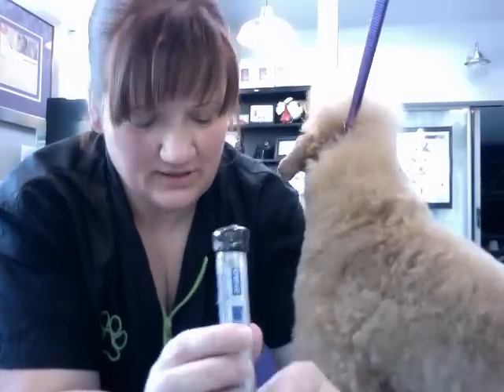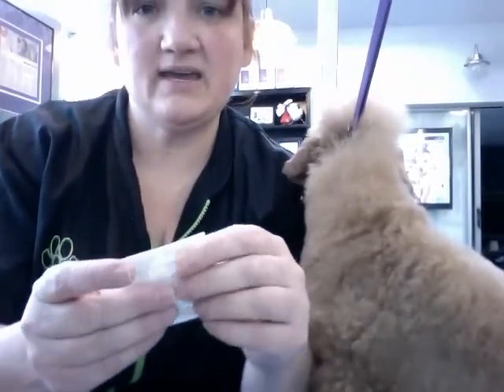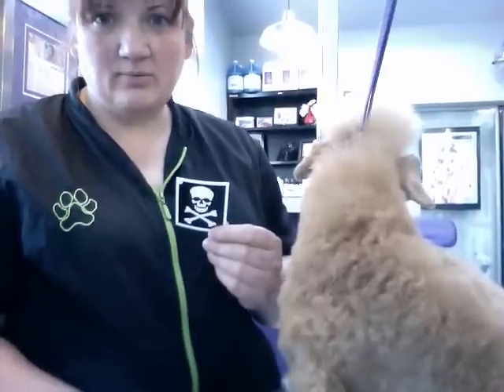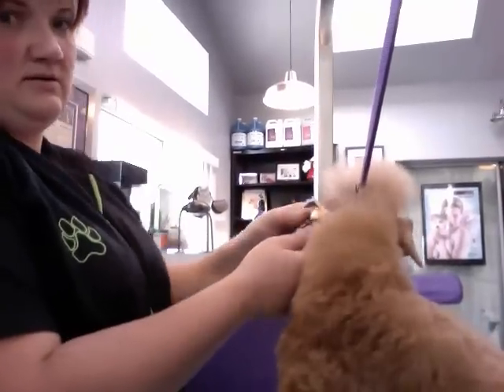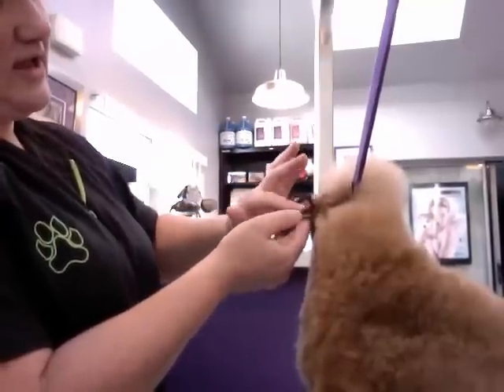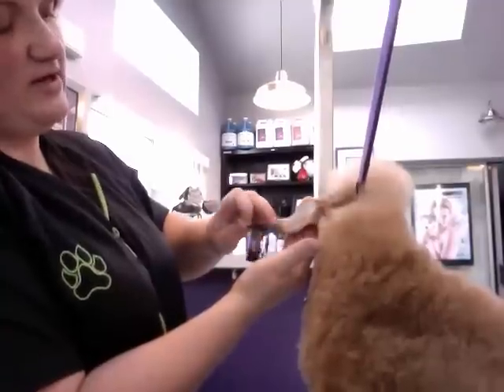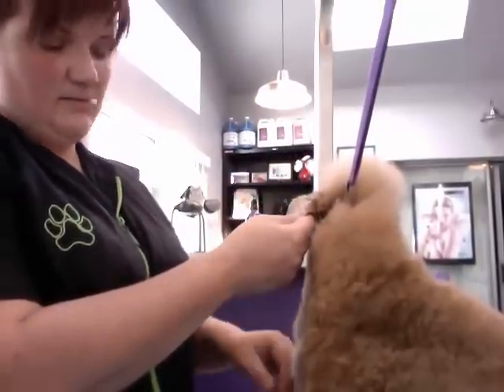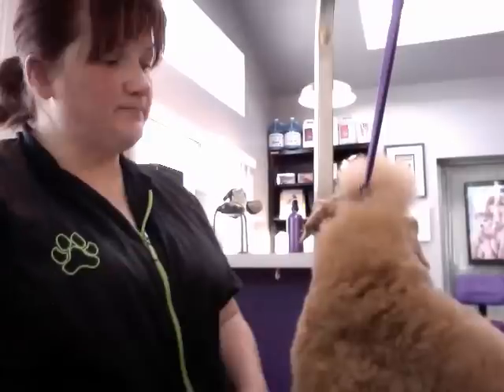Glitter tattoos for dogs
I show how to apply glitter tattoos to a dog.  The recording started to freeze right at the end, but I had already showed everything, so I didn't re-record.  Products used: Scotch glue with 2-way applicator, Bow Wow Bling glue for the swarovski crystal, and Davis mfg glitter.  Another source of glitter is Glimmer Body Art and that is where I get my stencils.